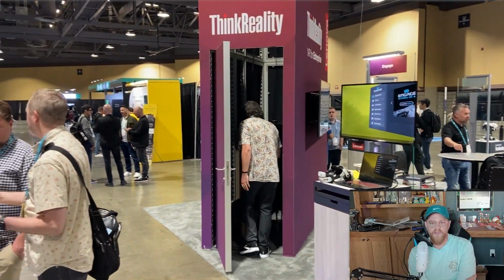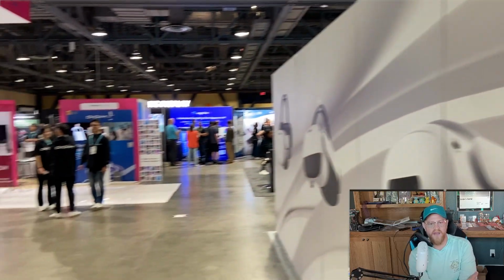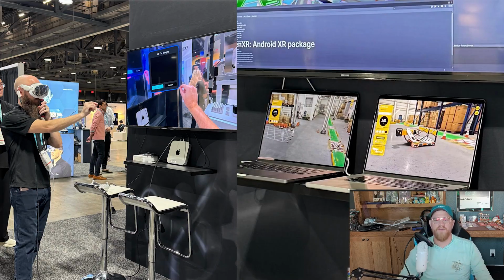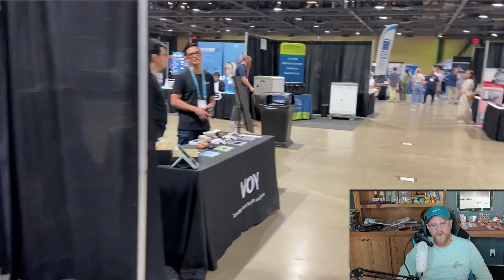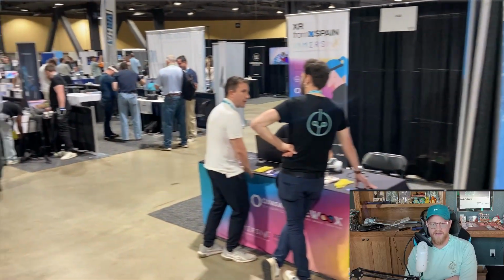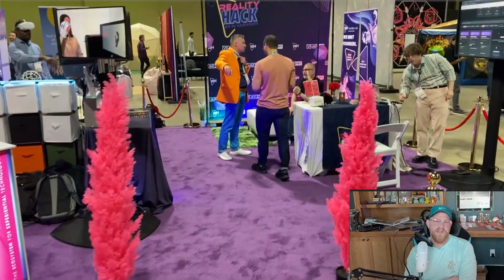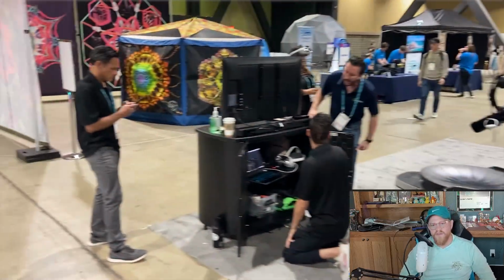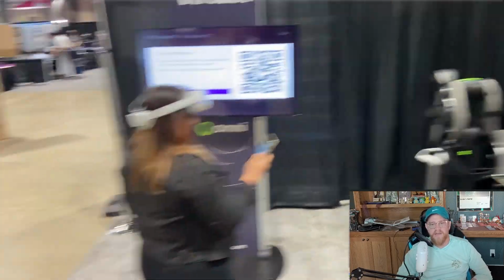Augmented World Expo (AWE) 2025 Recap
Hear about my experience at AWE this year and walk some of the show floor with me to hear about what's new!